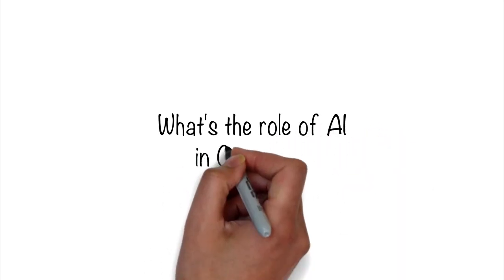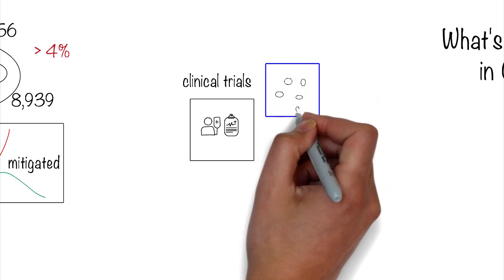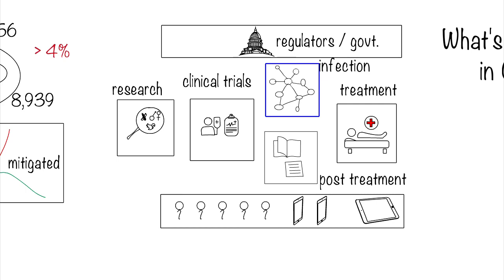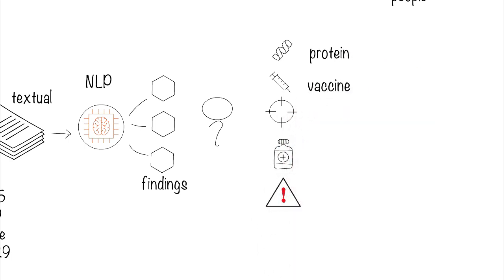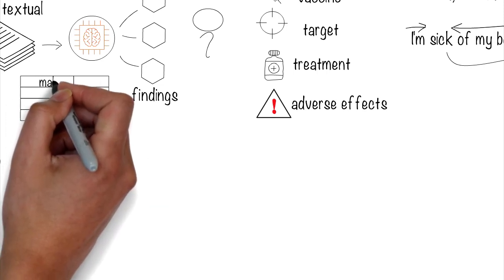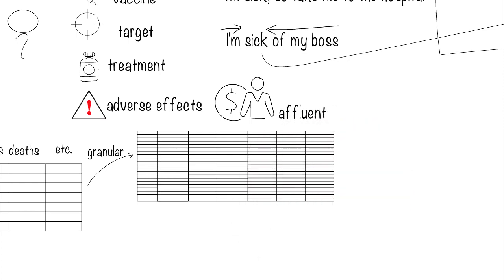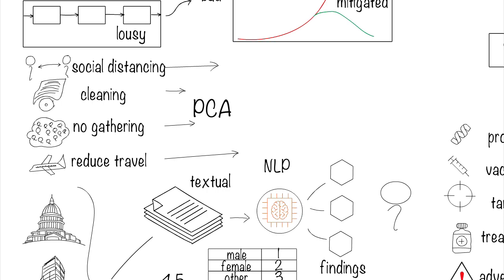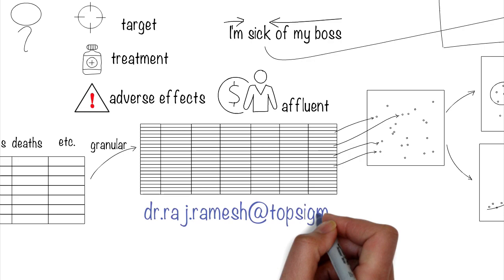How is AI helping to fight the coronavirus COVID-19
In this special video, I give an overview of the possible areas that AI helps us fight the coronavirus and then deep dive a little bit into how data is used with machine learning in that fight.

Of course, there are many areas where AI is helping. Also, just AI is not a silver bullet. We need people, experts, processes, tools, governments, health organizations, and many entities to come together in a systematic way to defeat the virus.

Here's what I can do to help you. I speak on the topics of architecture and AI, help you integrate AI into your organization, educate your team on what AI can or cannot do, and make things simple enough that you can take action from your new knowledge.

I work with your organization to understand the nuances and challenges that you face, and together we can understand, frame, analyze, and address challenges in a systematic way so you see improvement in your overall business, is aligned with your strategy, and most importantly, you and your organization can incrementally change to transform and thrive in the future.